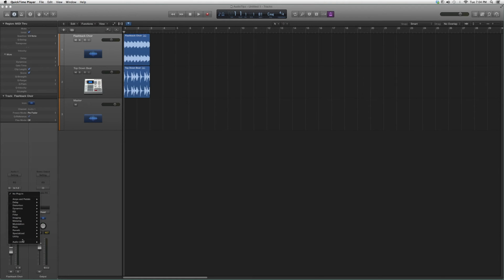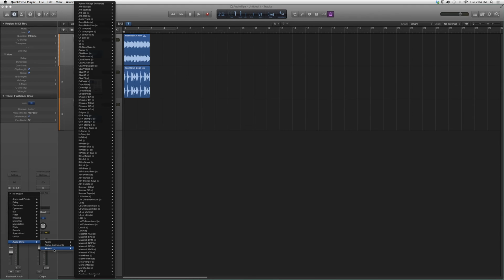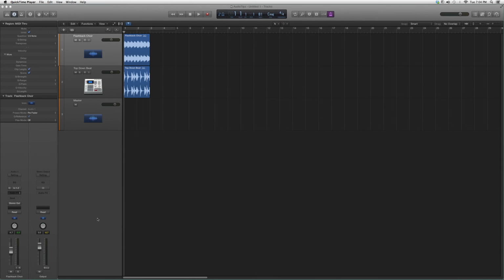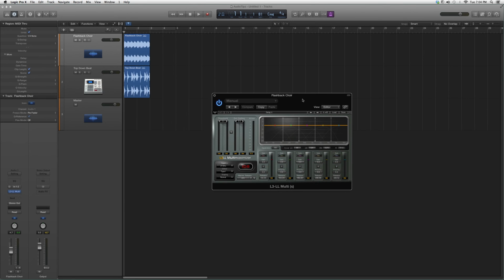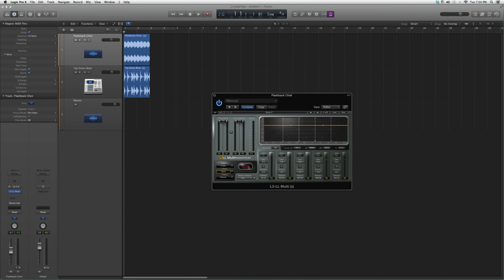175 Waves L3 LL Multi In Logic Pro